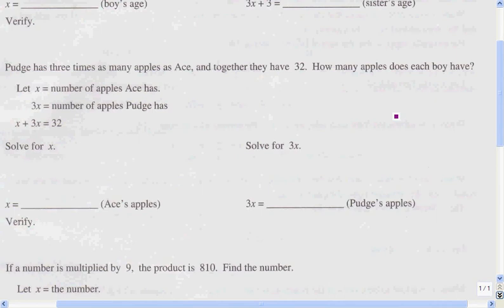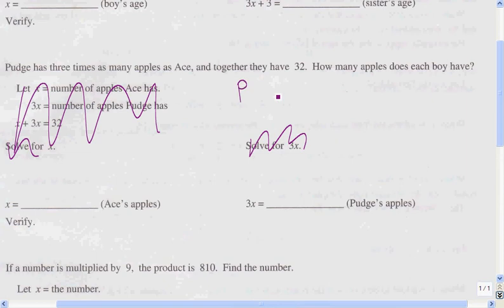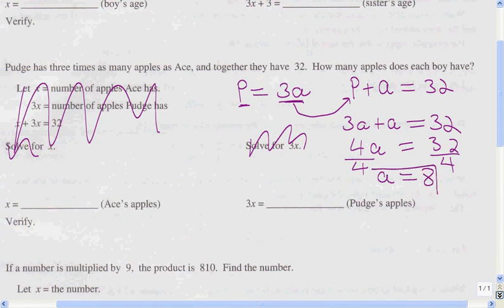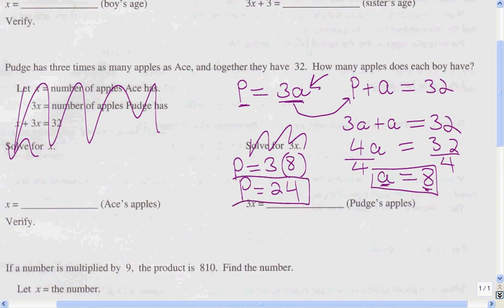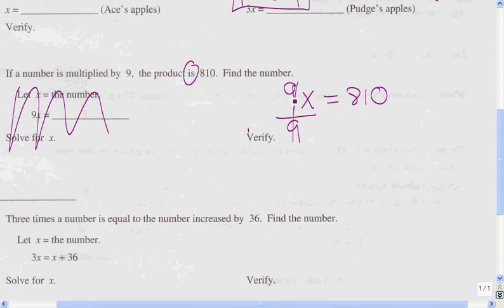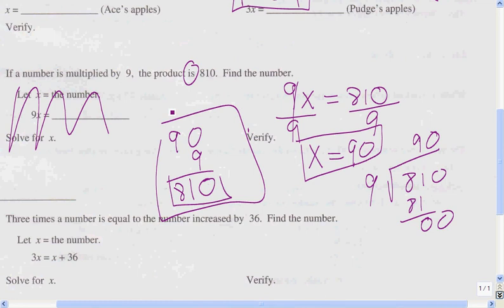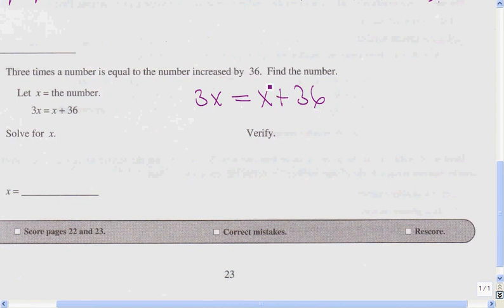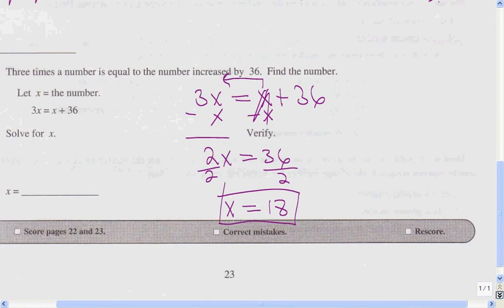Algebra 1 1098 pg 23